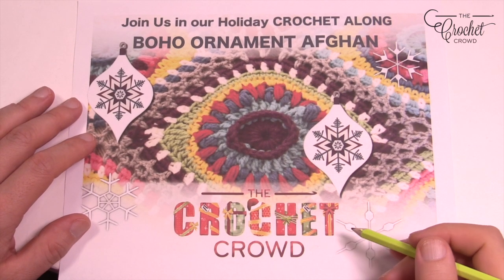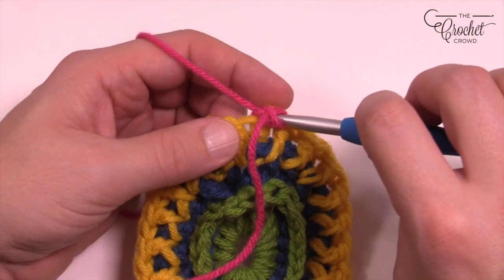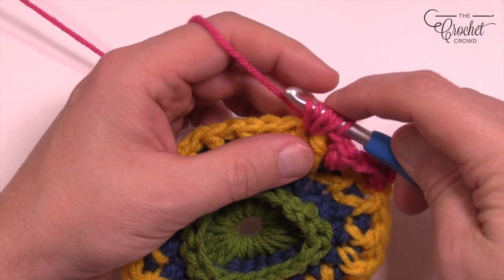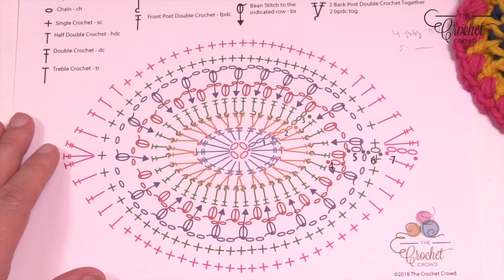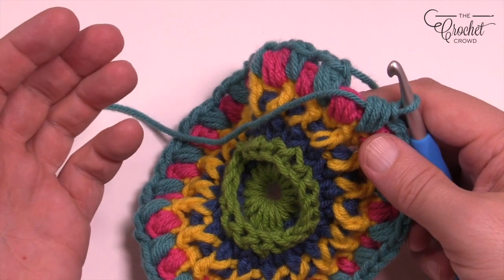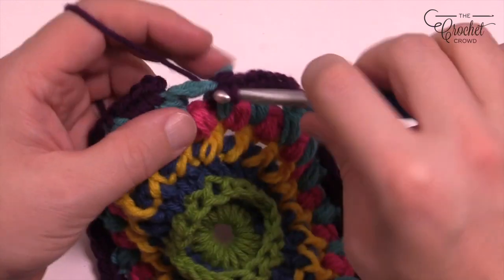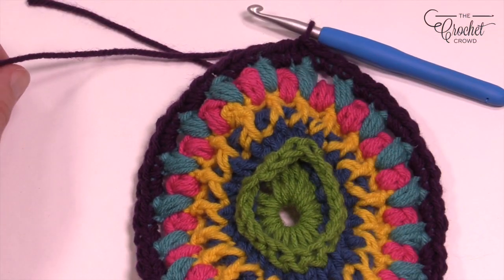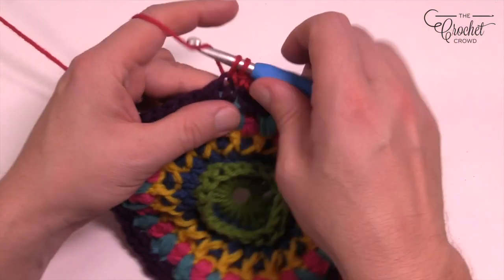Crochet Christmas Ornament Blanket Rnds 4 - 7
Crochet your own Christmas Ornament Afghan in this quick Christmas Crochet Along. This is a Mikey Design intended to be strategic with colour and possibly use up your leftover yarns.